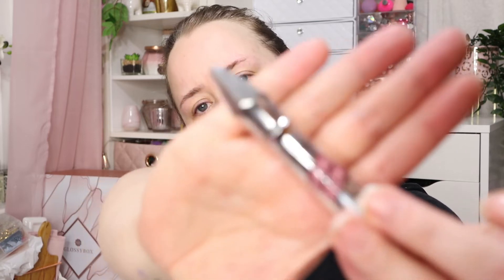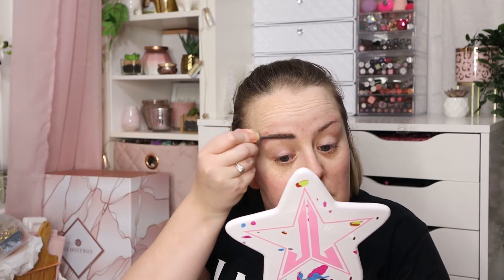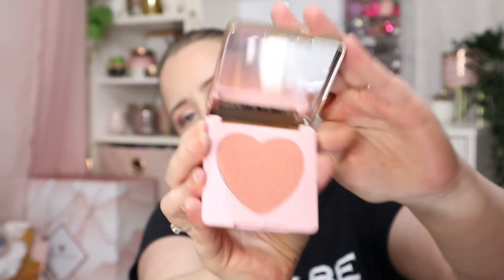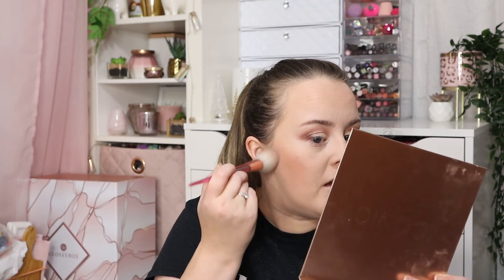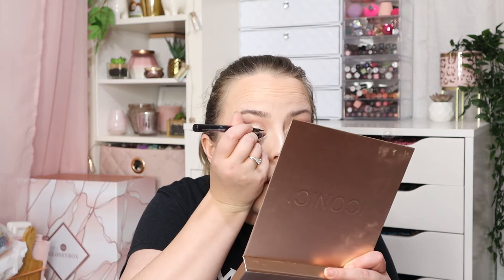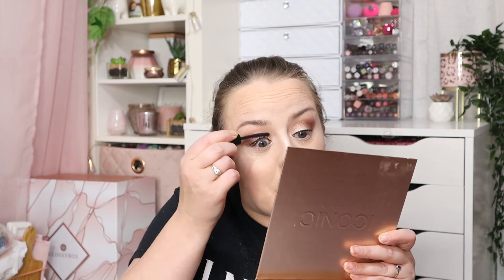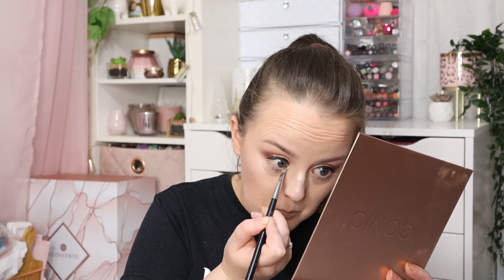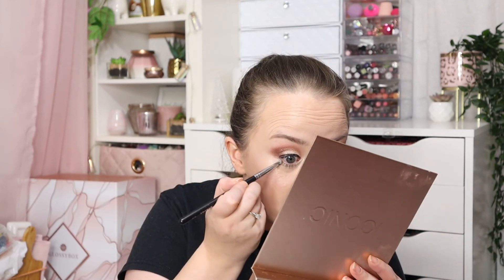Skype Virtual Office Christmas Party Look collab with Sparkly Lynnette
Hope you enjoyed this party look!

LOOK FANTASTIC :
Advent Calendar - New Subs code : ADVENTNEWSUBS existing subs code : UNBOXEDADVENT

GLOSSYBOX : GET YOUR FIRST BOX FOR £11.50 - CODE BRIONY

Use code JOINOFFER8384 to get 6 items for £7.50 including postage (NEW CUSTOMERS ONLY)

AD : PLEASE NOTE - Some links are affiliate links, this doesn't affect the price you pay, I may however receive a small commission which goes back into my channel so I can keep filming videos.